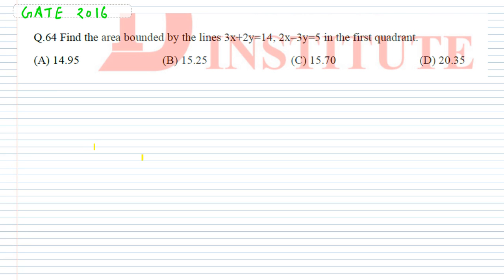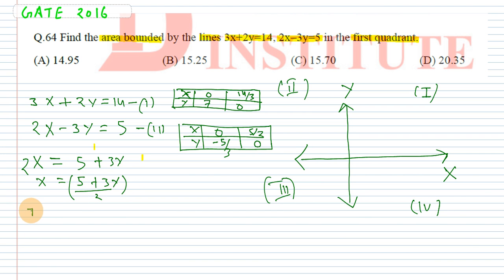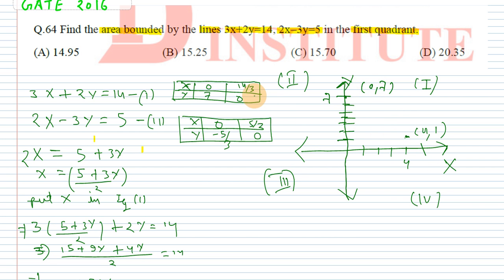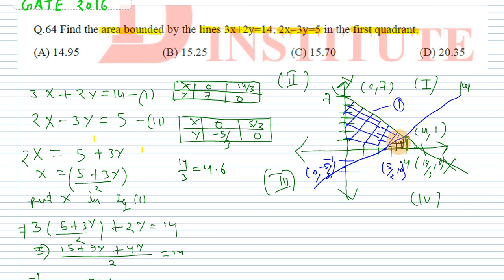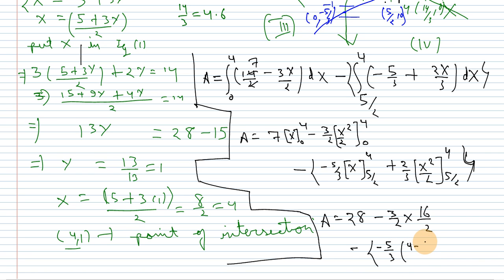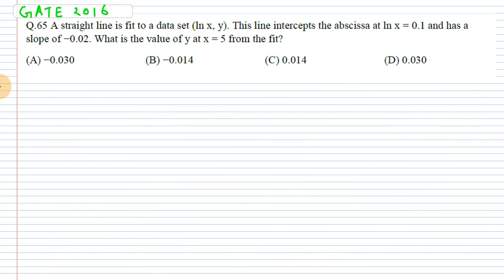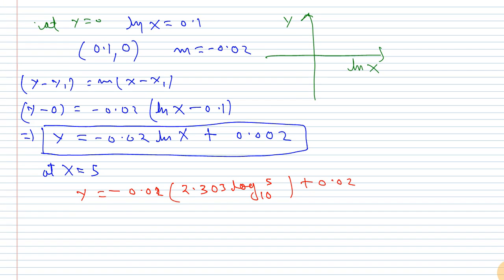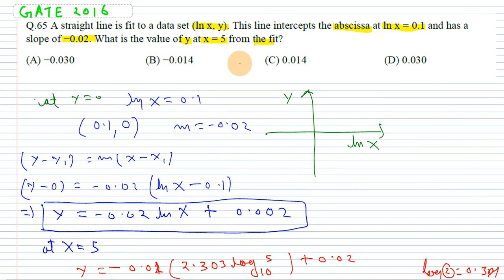Part-7 I General Aptitude I Gate Chemistry PYQs